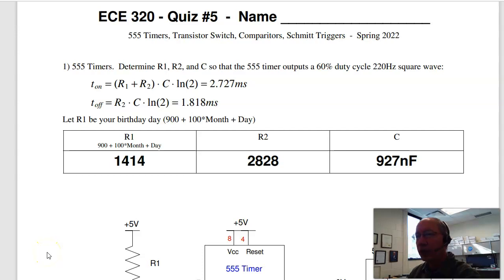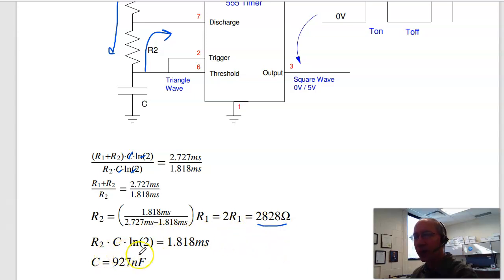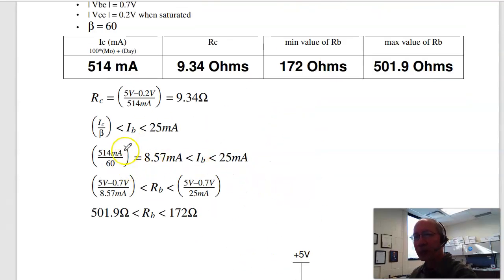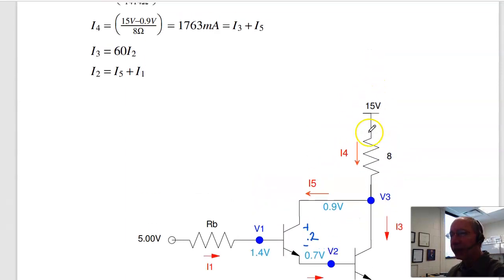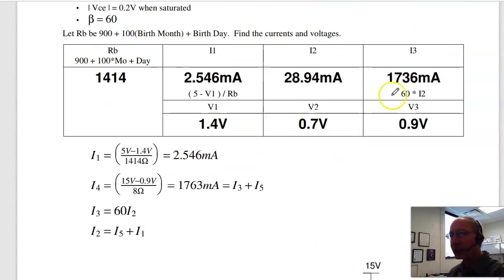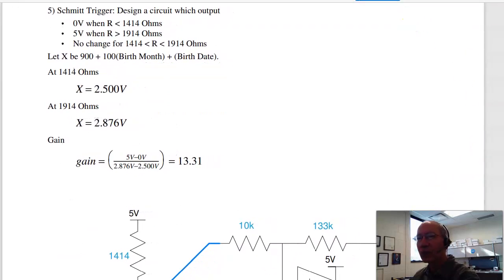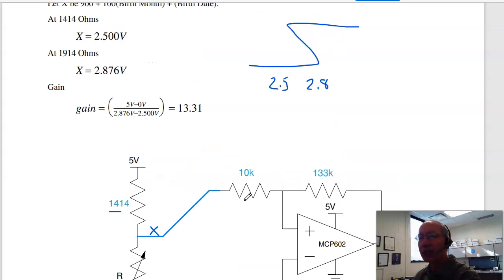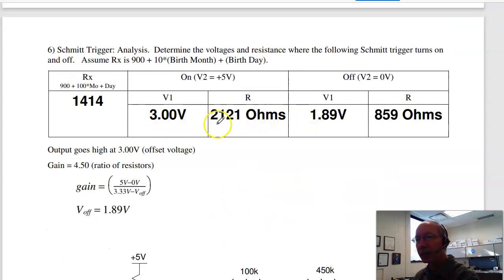ECE 320 Quiz #5 Solution (Sp22)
Solution to quiz #5 for ECE 320 Electronics I (topics: 555 timers, comparitors, Schmitt triggers, using a transistor as a switch).  Please visit the following link for corresponding lecture notes, homework sets, and solutions.